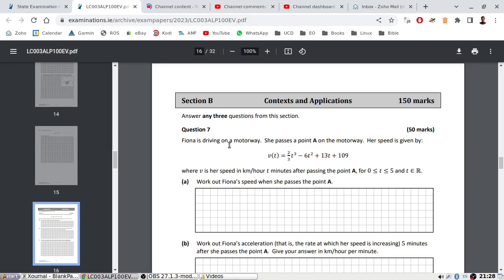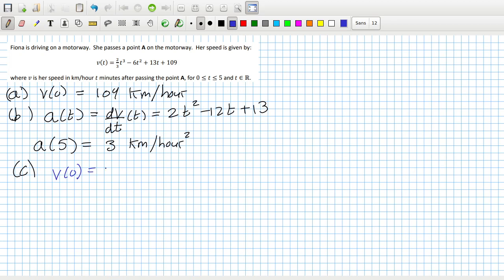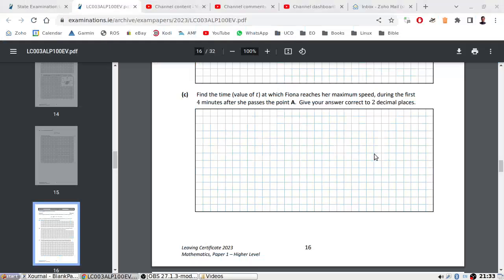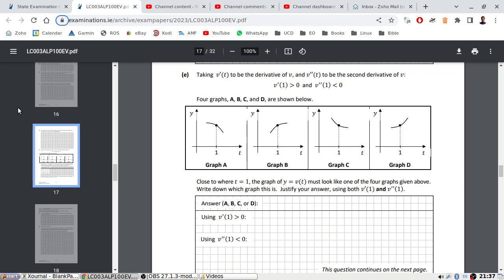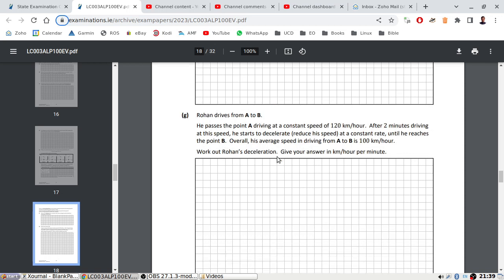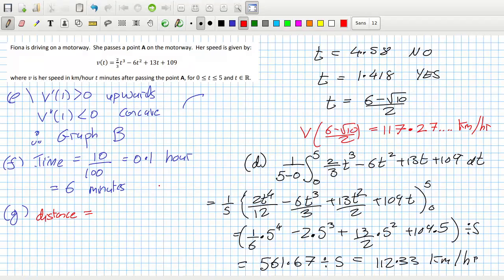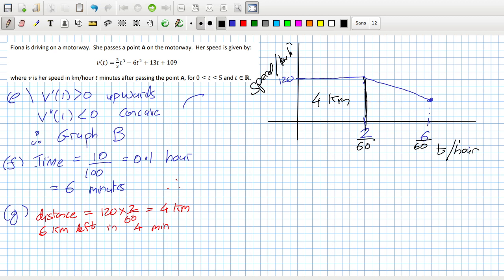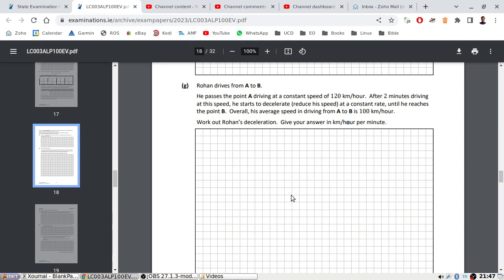2023 Leaving Cert Higher Level Maths Paper 1 Question 7 [LIVE-ish]